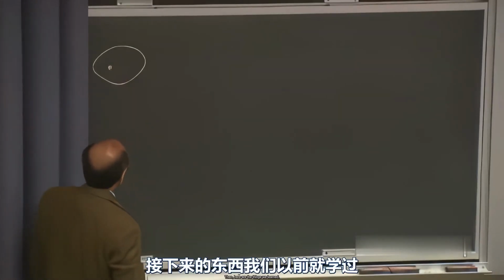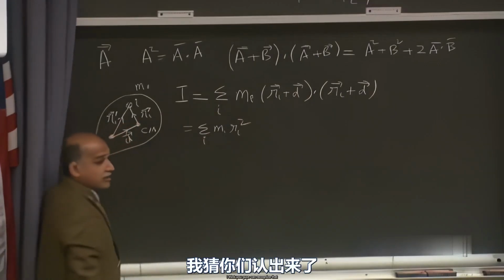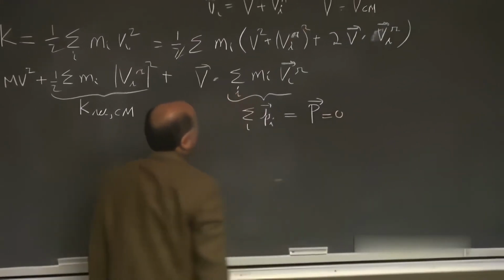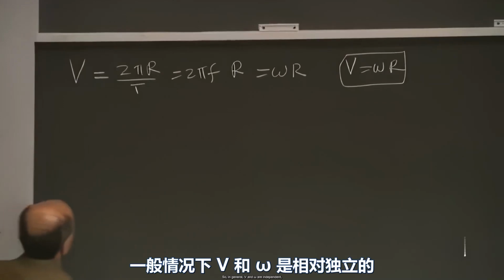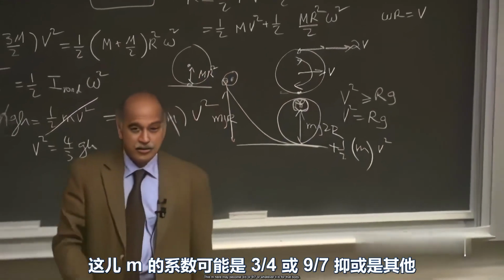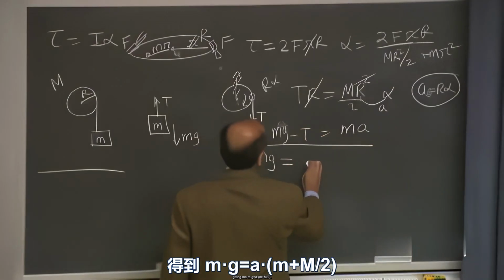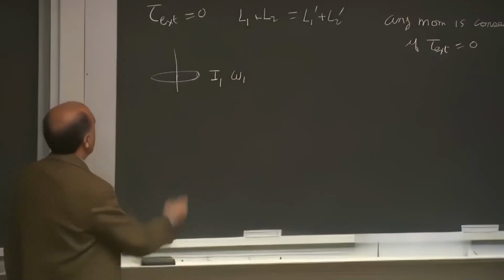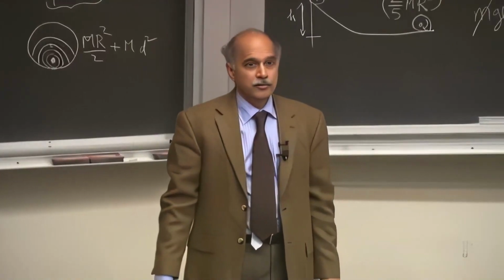10 Ⅰ10 旋转 第二部分：平行轴定理